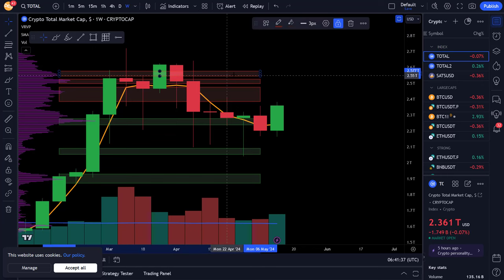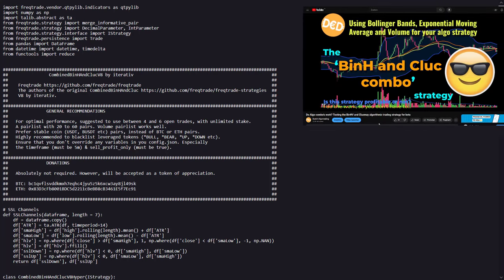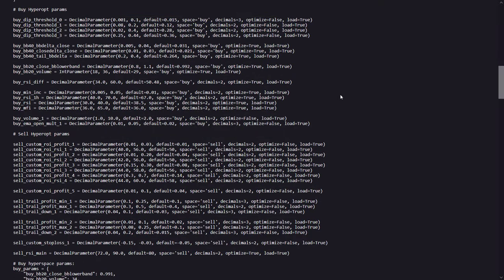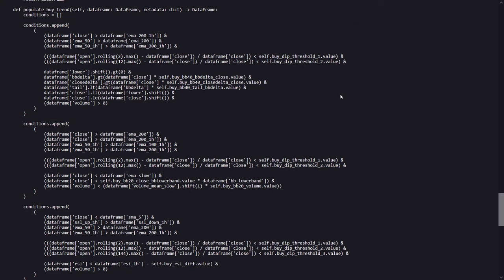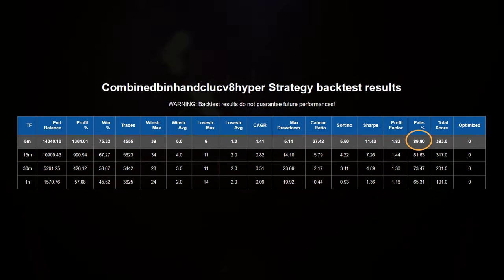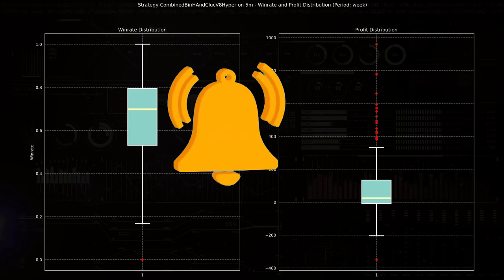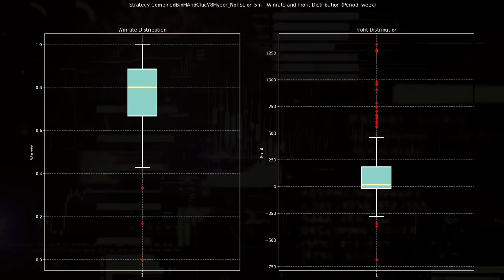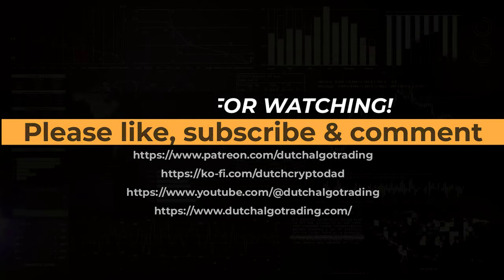Boost Your Wealth with the Combined BinH and Cluc V8 Hyper Trading Algorithm!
In this video, I test the high-performing Combined BinH and Cluc V8 Hyper trading algorithm across 50 pairs and reveal impressive results. Discover how 90% of these pairs respond positively, potentially helping you achieve the wealth you deserve.

🔍 Algorithm Details:

    Inspired by Iterativ's CombinedBinHAndCluc strategy.
    Features multi-timeframe ROI, custom stop loss, and tailored buy/sell signals.
    Backtest results showing a hypothetical 1304% gain with a 75% win rate!

🔧 Watch as I:

    Break down the algorithm's inner workings.
    Compare optimized vs. non-optimized settings.
    Share the backtest results and performance insights.

📈 Whether you're a seasoned trader or just starting, this video provides valuable insights into one of the most promising trading algorithms out there.